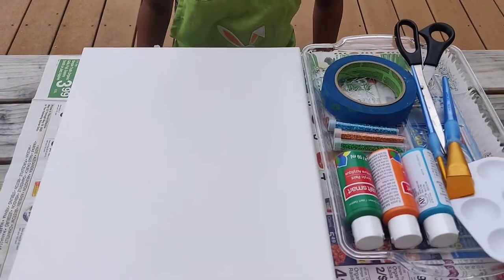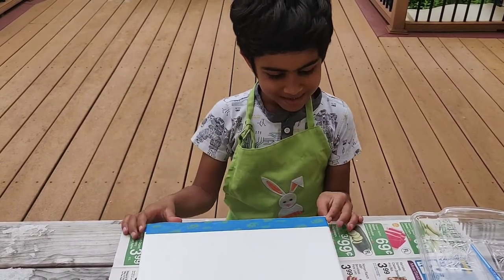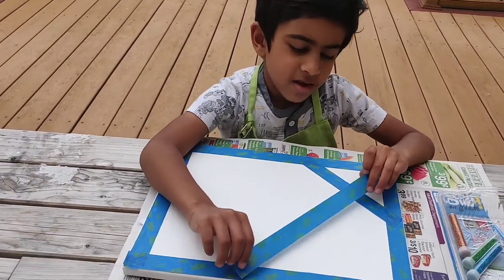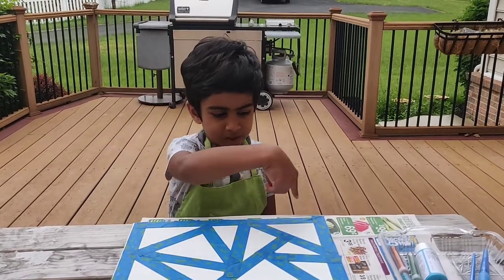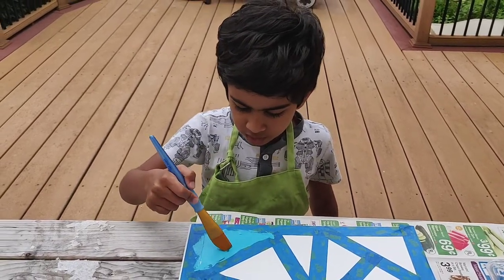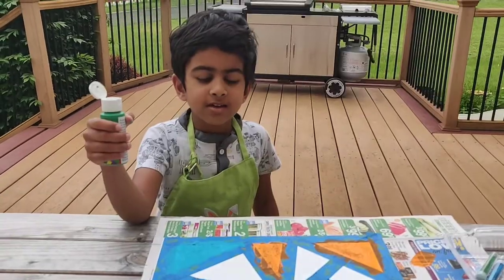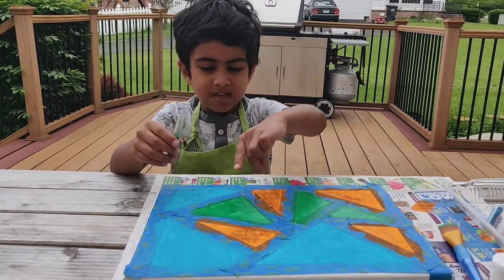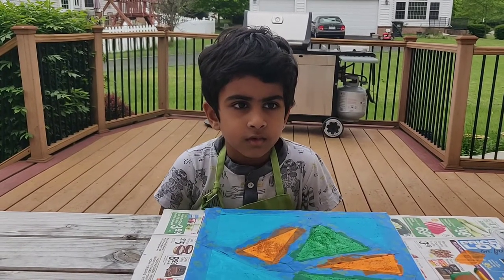Tape Art - easy patterned painting for kids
Welcome to its viky time, the Tape art is an easy painting that can be done by Kids and best way to start introducing canvas & paintings to the newbies.